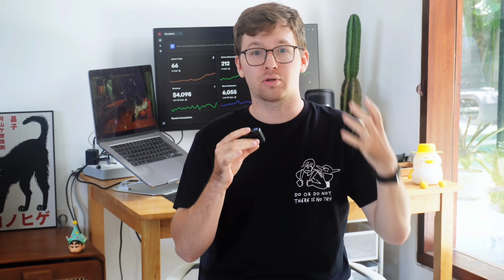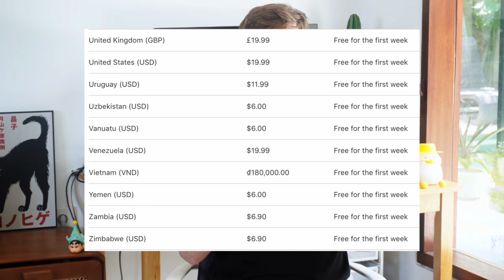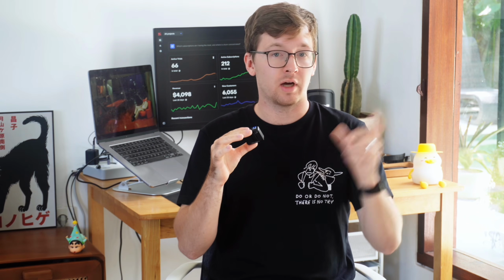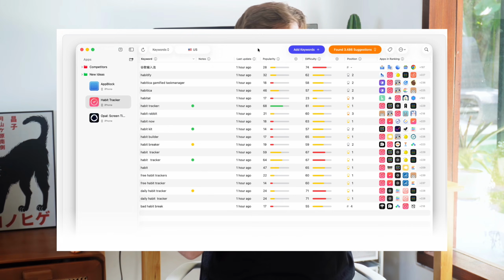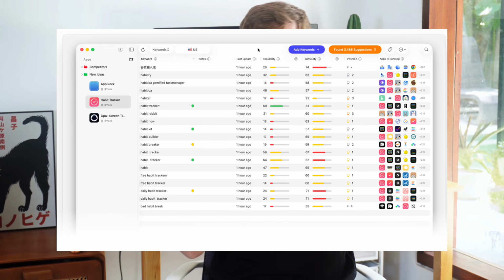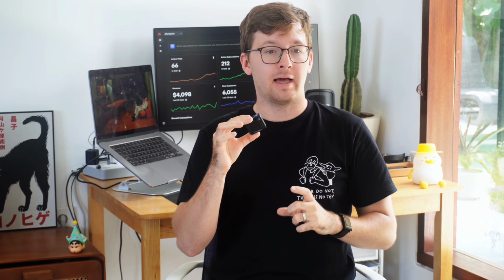Claude Code automated my ASO = 6000 installs (free skill)